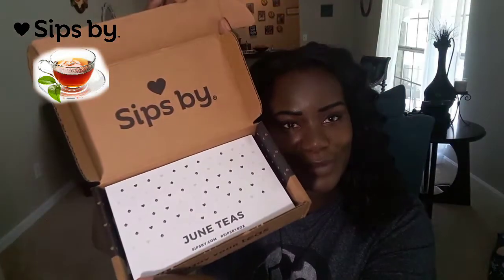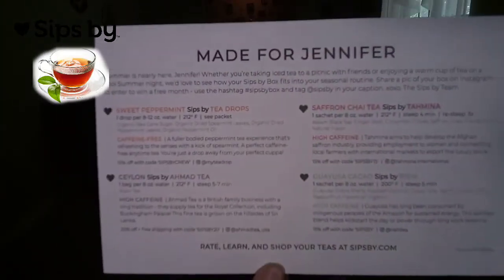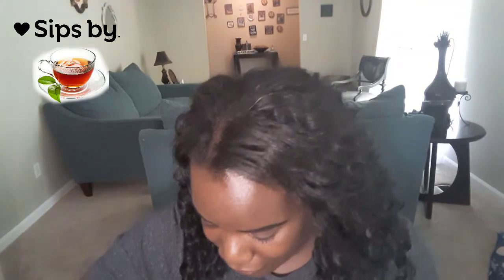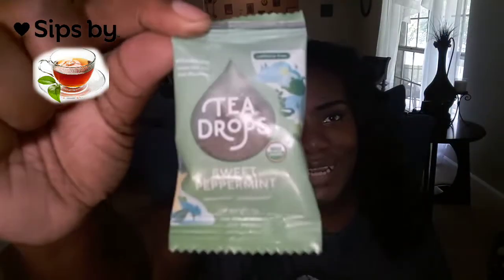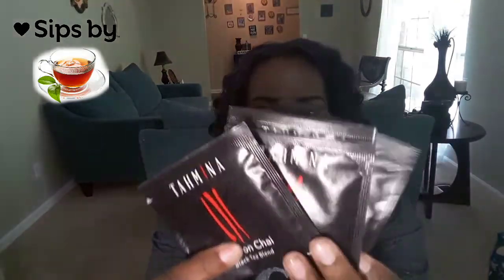SipsBy Unboxing! June 2019!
Sips by is an online monthly subscription service that sends its members a box of 4 personalized teas from 4 different brands. They work with 150 different tea brands and growing!